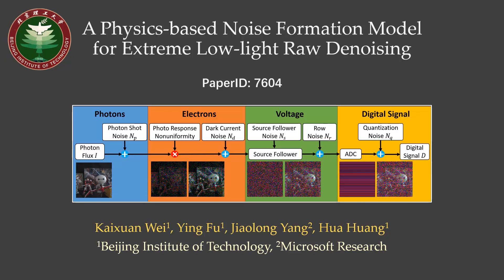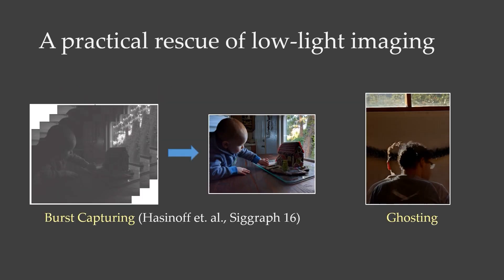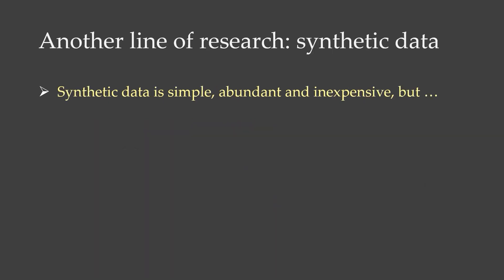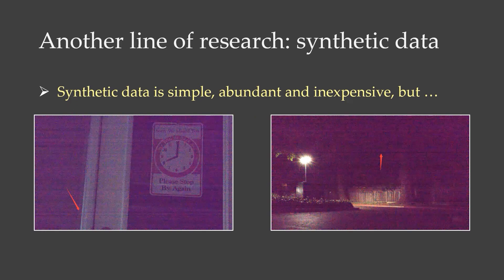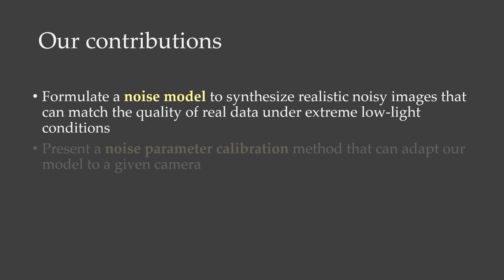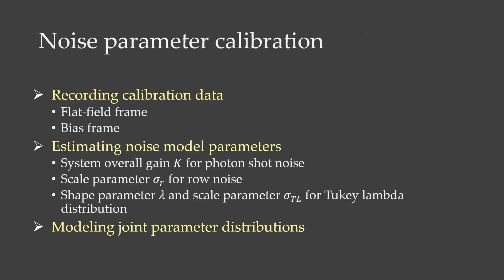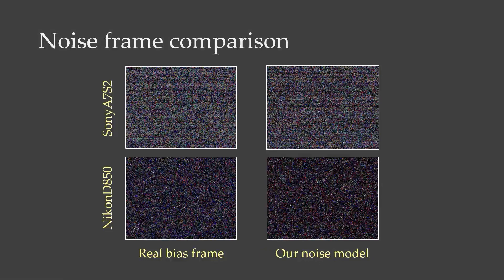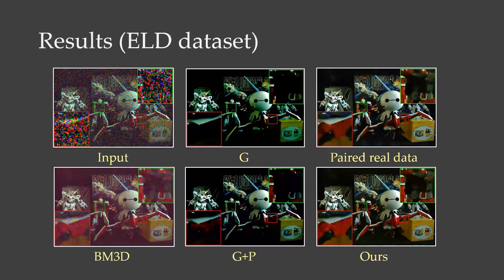A Physics based Noise Formation Model for Extreme Low light Raw Denoising